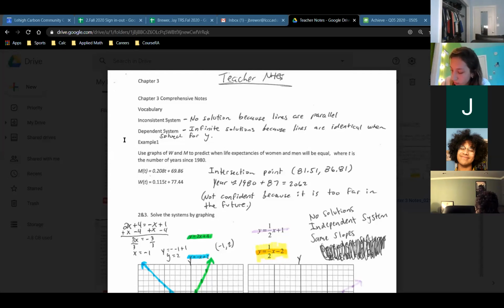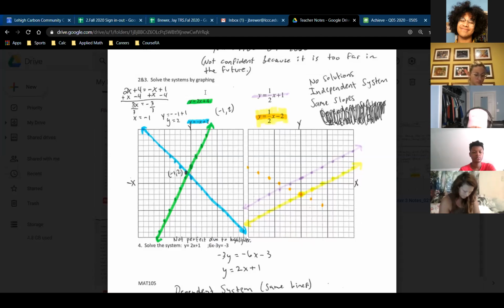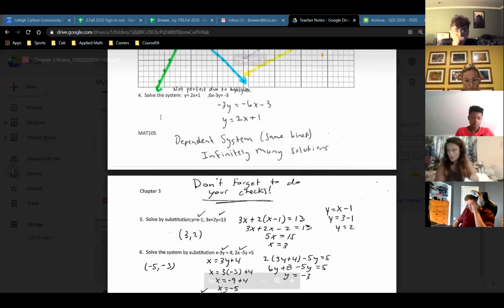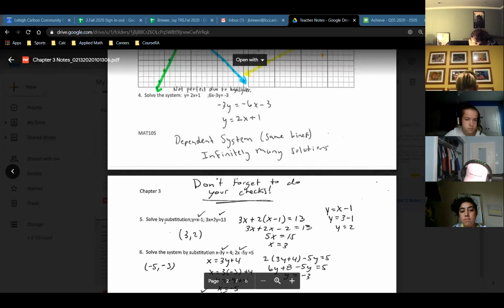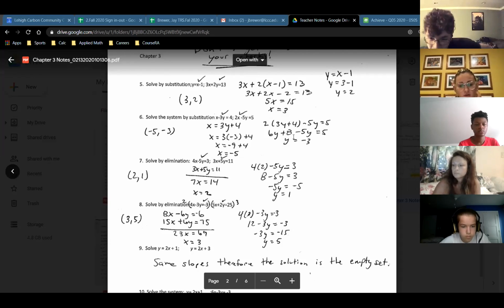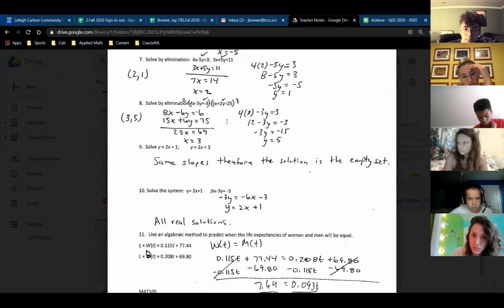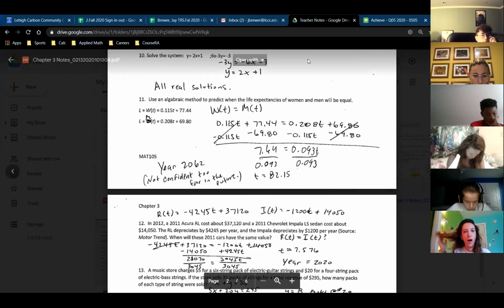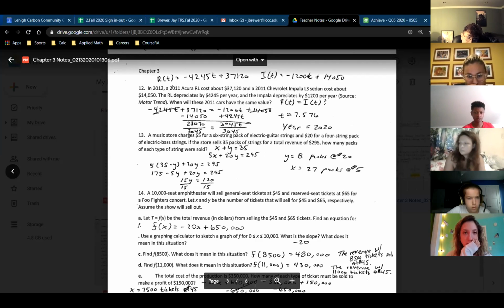Chapter 2 Day 2, Chapter 3 Day 1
Math 105 - Applications of Slope and Linear Functions
Solving Systems of Equations (Graphing, Substitution, Elimination)